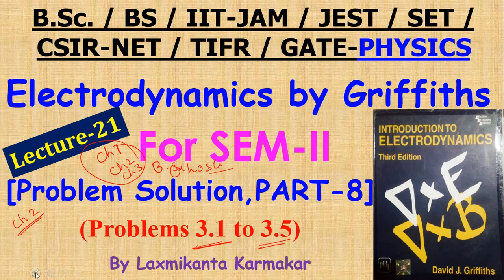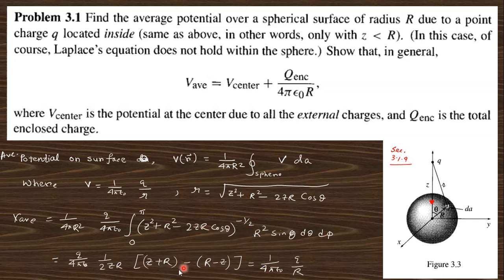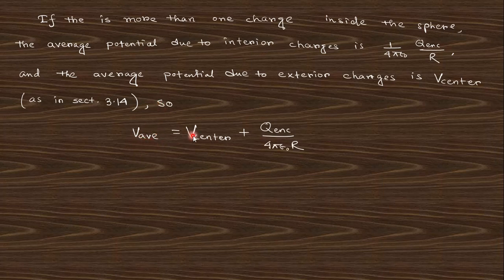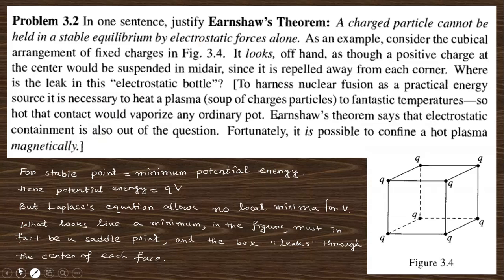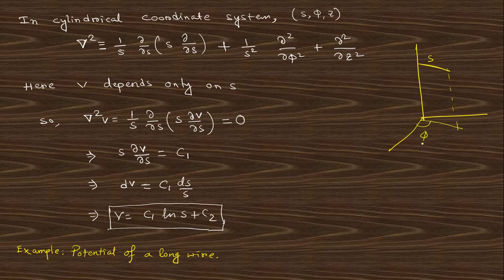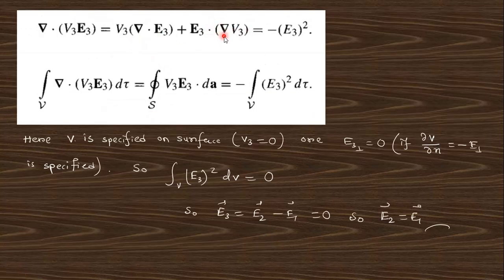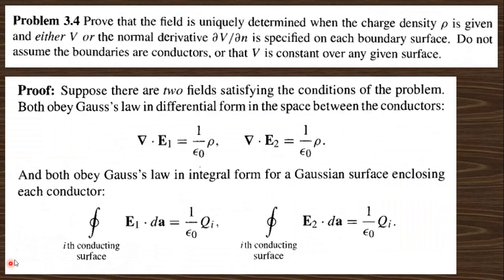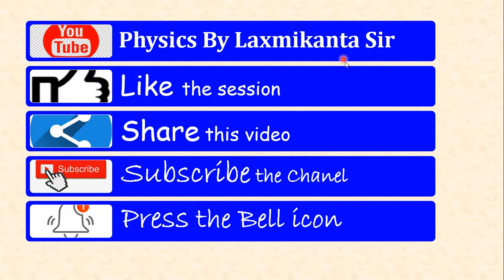Lecture-21=Electrodynamics by Griffiths (Prob. 3.1 to 3.5 Solution, Part-8) by Laxmikanta Sir